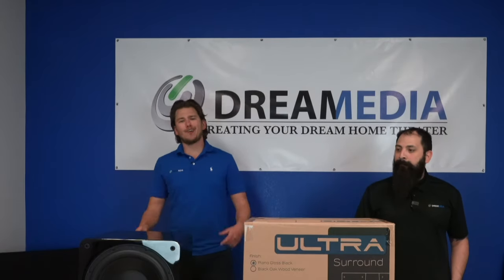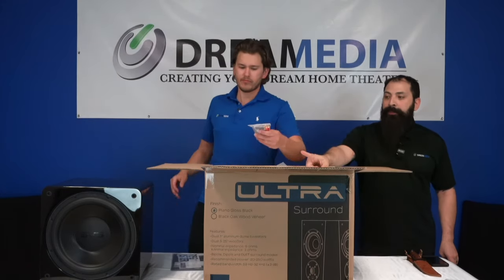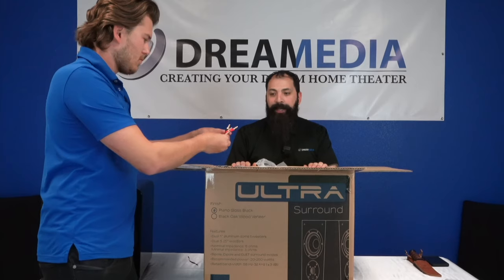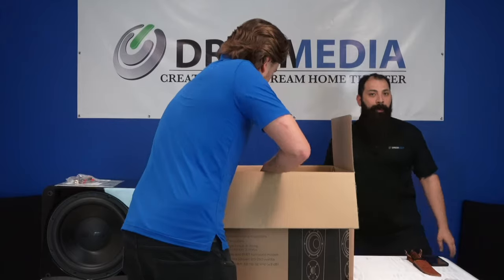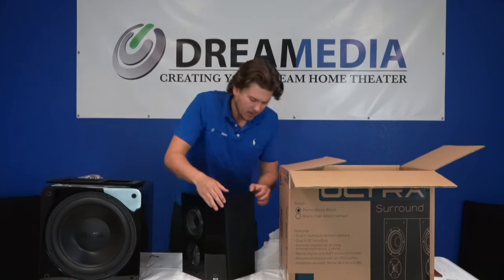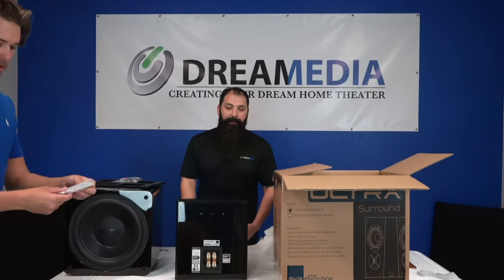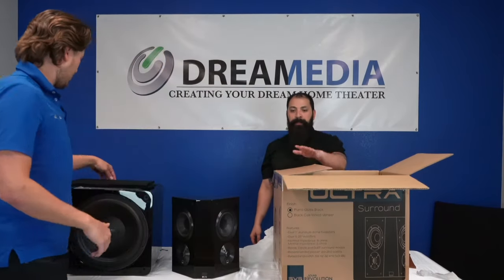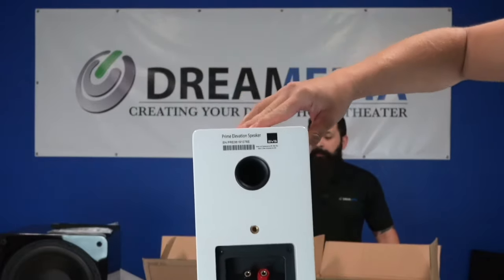SVS Ultra Surround 2 Speakers in One!?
SVS Ultra Surround 2 Speakers in One!? These SVS ultra surrounds can be used as dipole, bipole and multiple other ways. I use these in my home theaters and I really enjoy the wide sound stage. Want a set? Call us and ask for Chris!!

Category